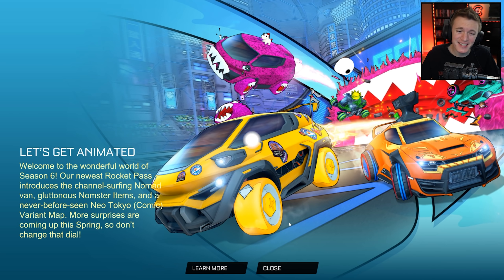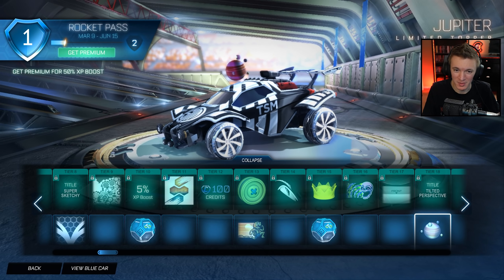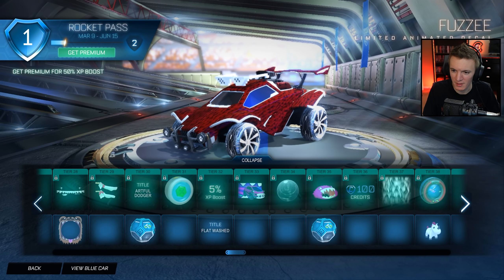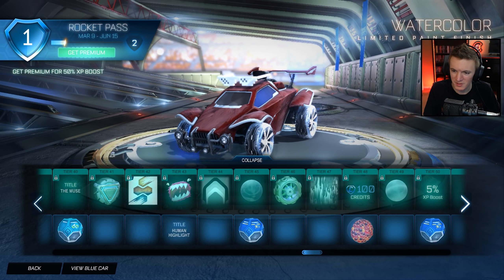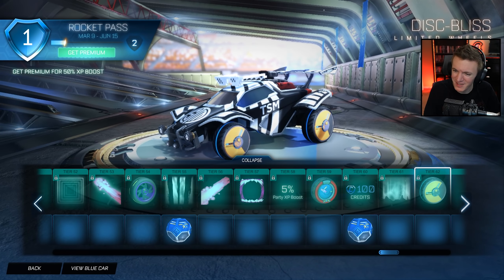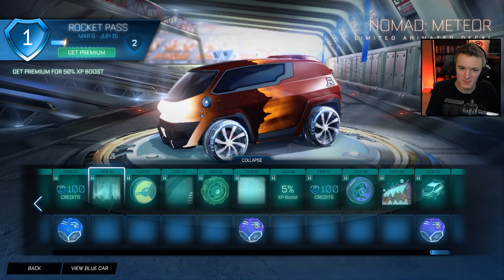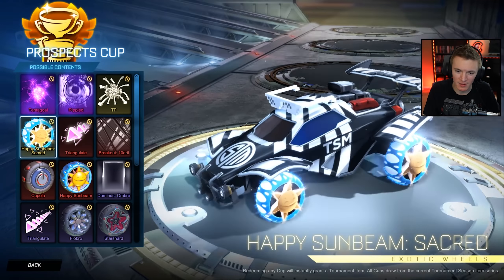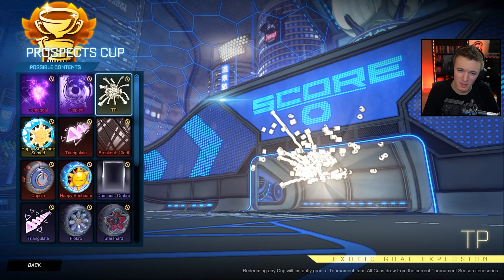Every *NEW* Season 6 ITEM In Rocket League!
Hello everyone! Welcome back to a brand NEW video 🙂 CoralCoke here and today we are showcasing all of the brand new items in Rocket League season 6! I do Rocket League update videos like these all the time so be sure to hit the subscription button below if you want to see more!